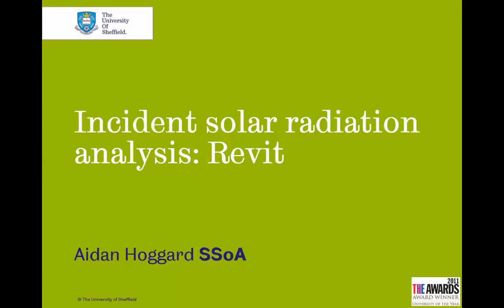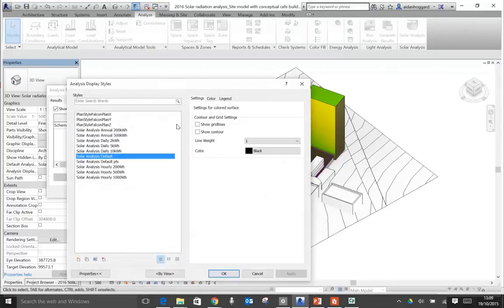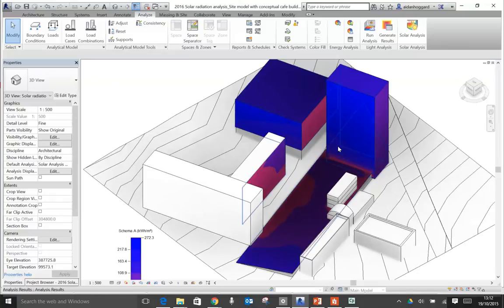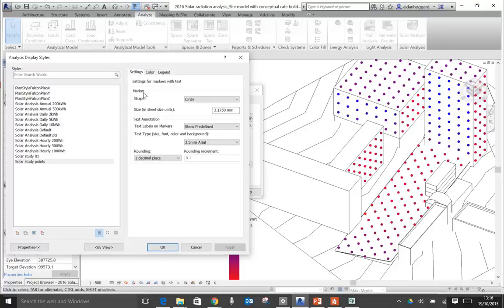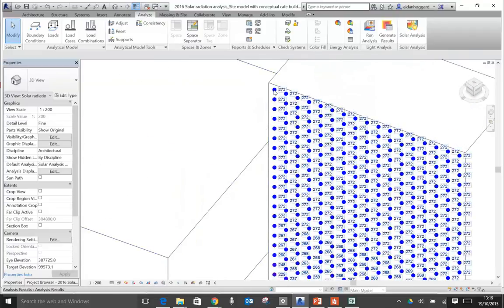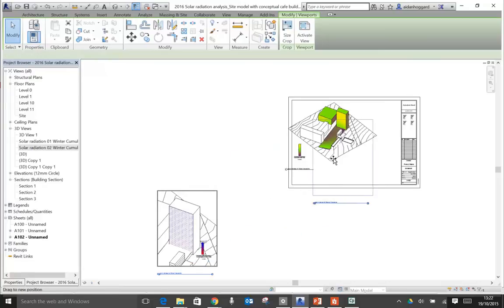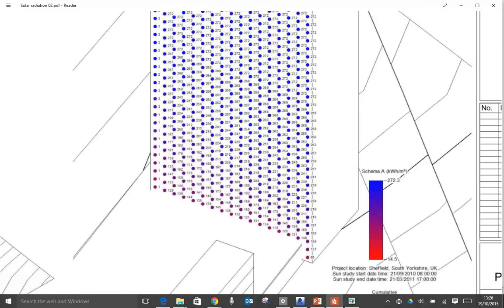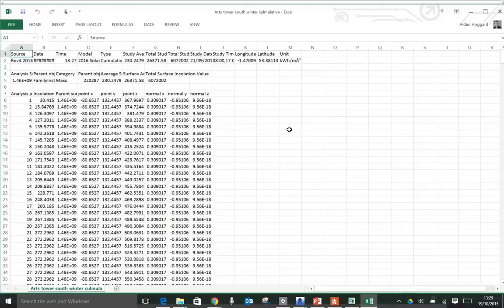Incident Solar Radiation Analysis Revit 02